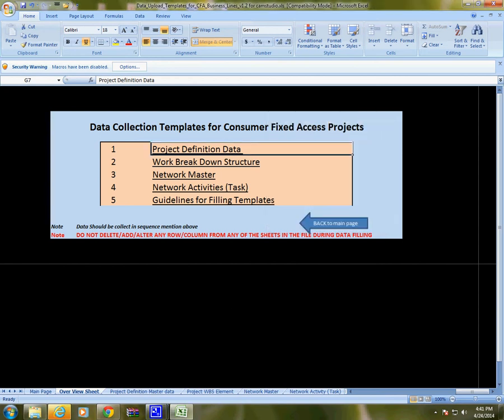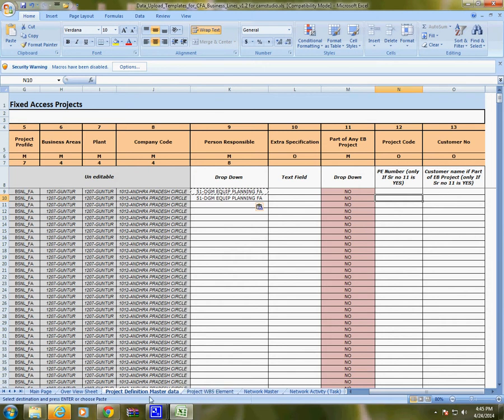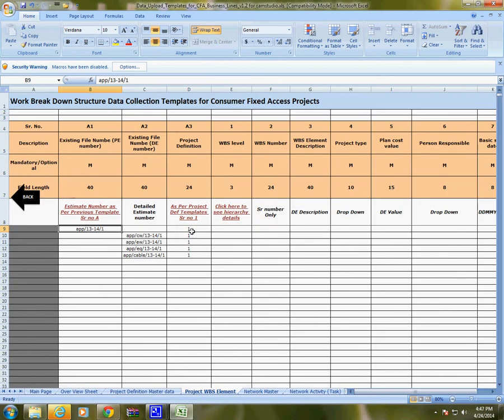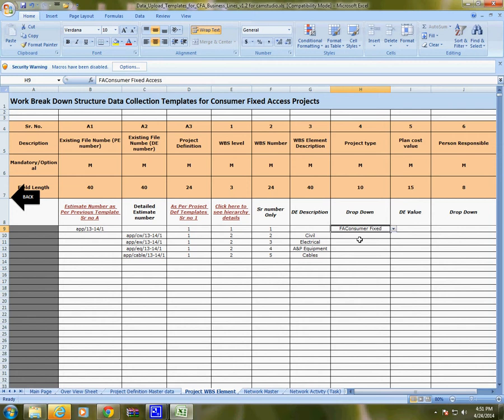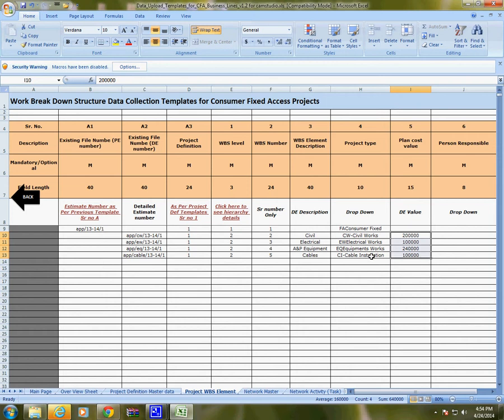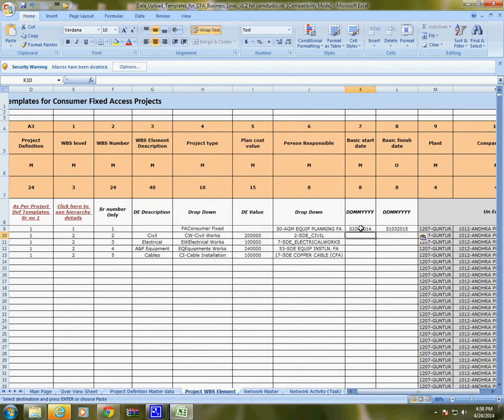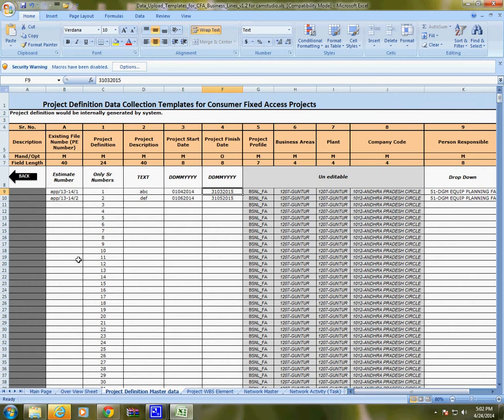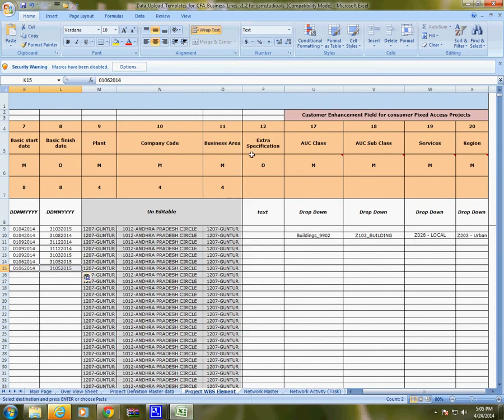BSNL ERP PS TEMP 03